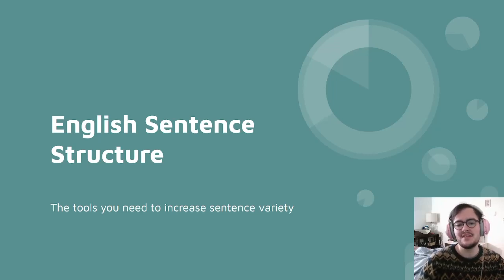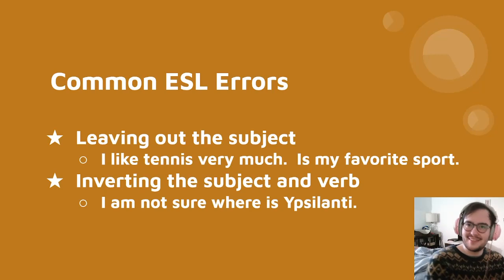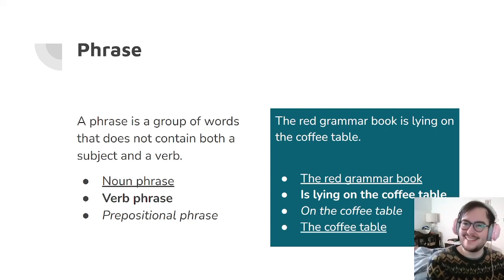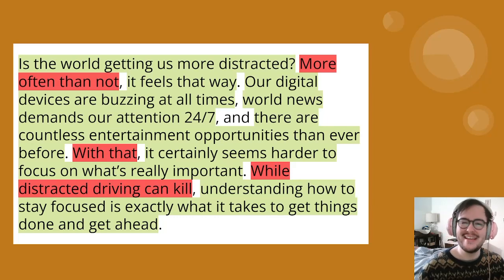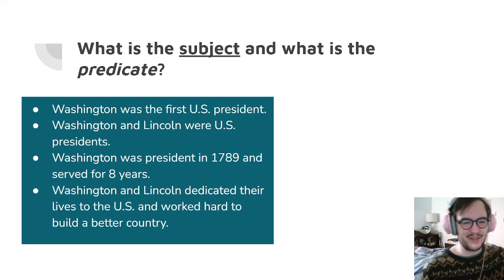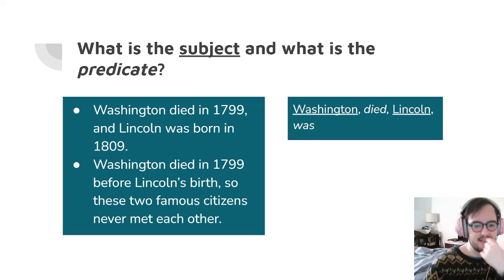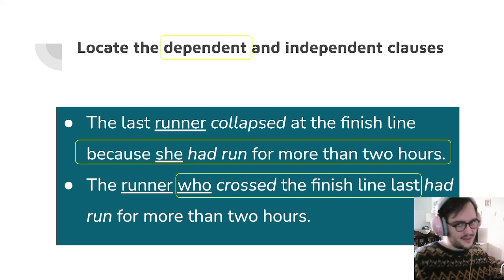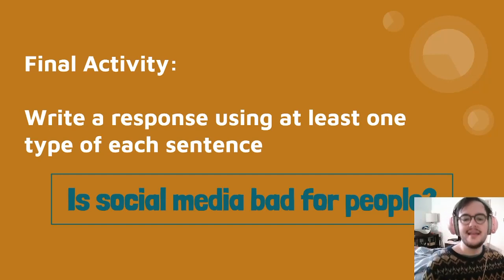English Sentences: Different Structures to Help Your Speaking & Writing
A full and complete explanation of building sentences in English.   Starting from one word sentences to the most complex sentences you can make, practicing these structures will help you recognize what feels "natural" and what doesn't when you're speaking and writing!